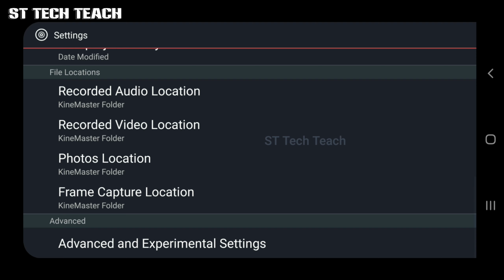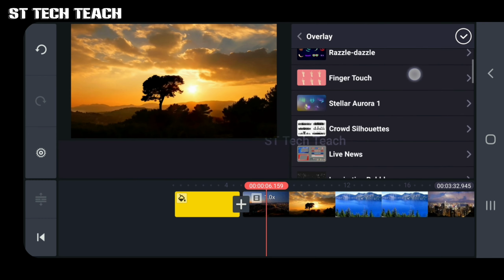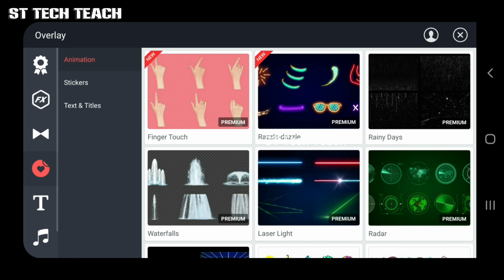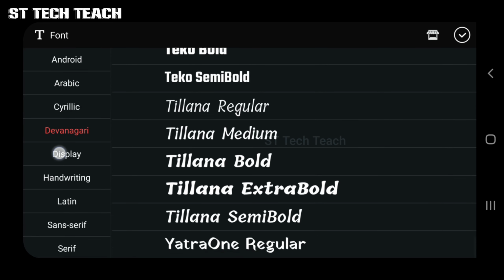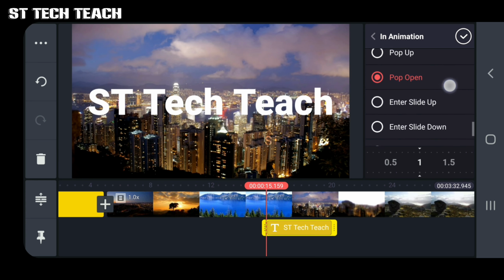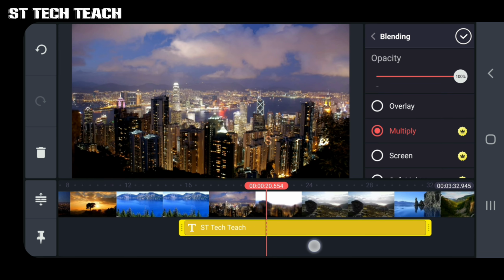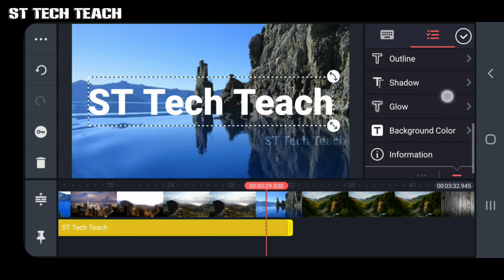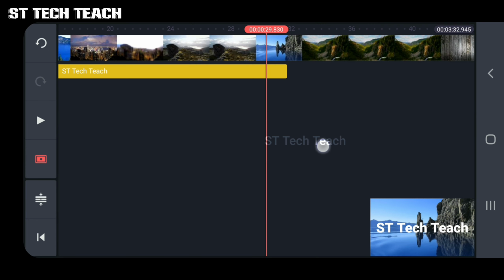How to Edit Video on Android and iphone with KineMaster Tutorial 2020 || ST Tech Teach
How to Edit Video on Android and iphone with KineMaster Tutorial
How to use kinemaster  kinemaster tutorial  how to edit use kinemaster  video editing  how to edit video